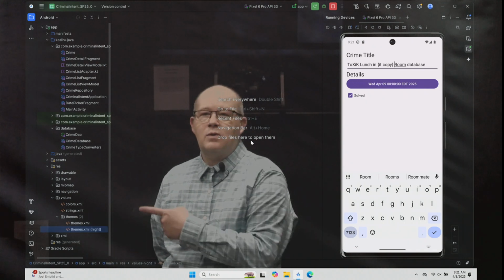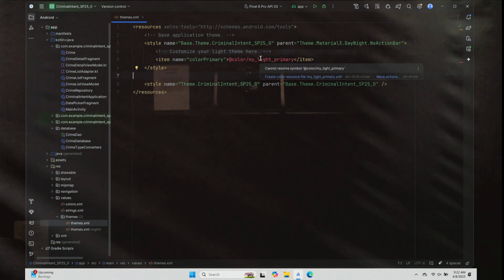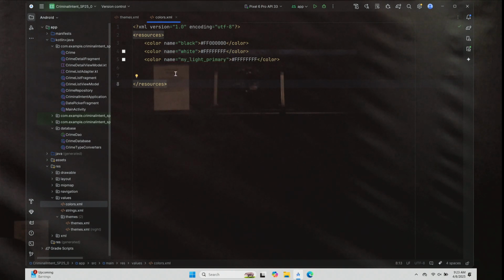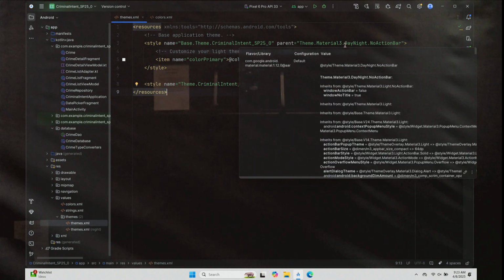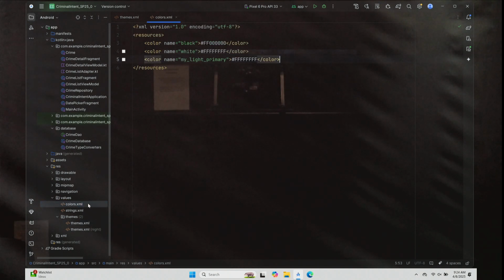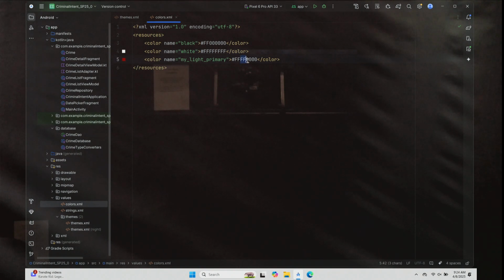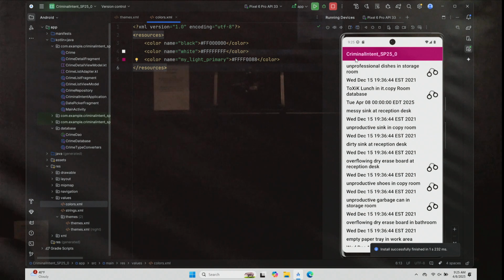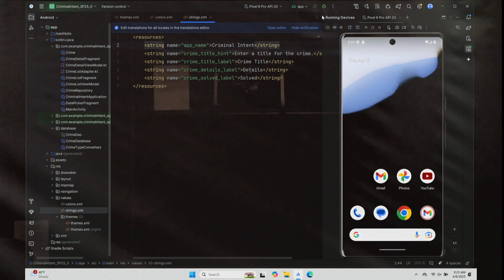CH 15 Part 0 Themes